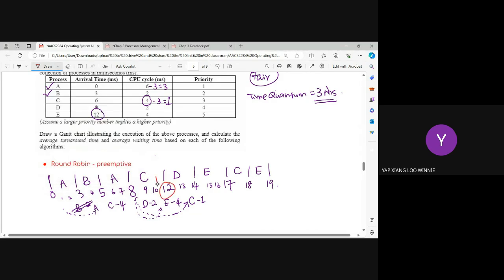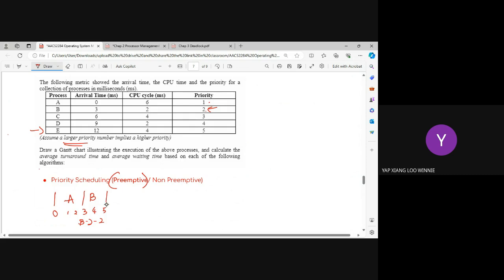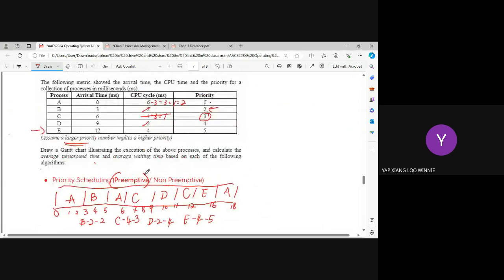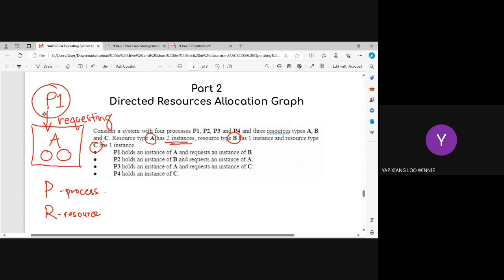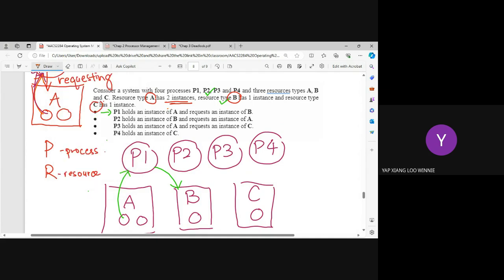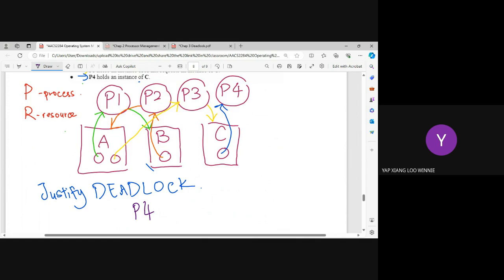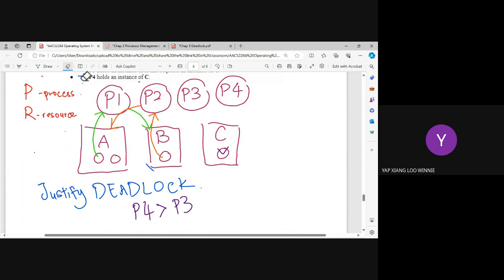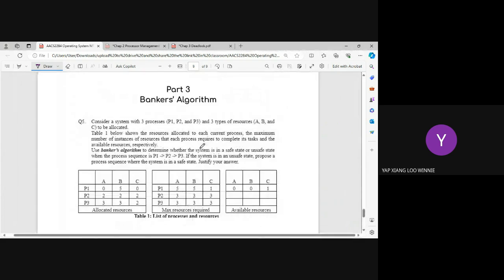3 RR correction, Priority Scheduling, Directed Resources Allocation Graph